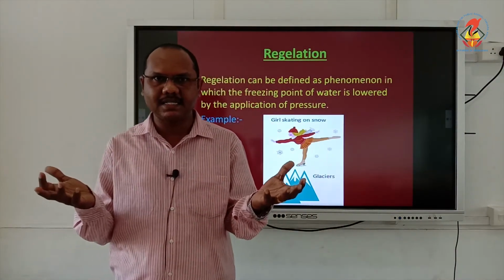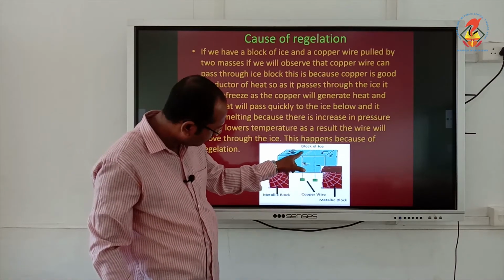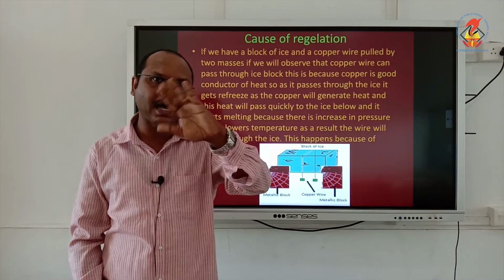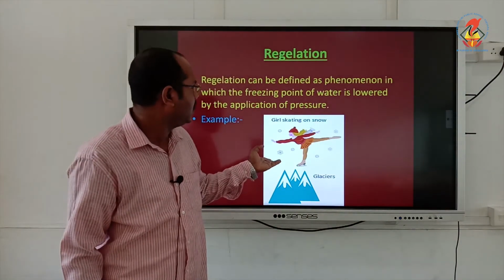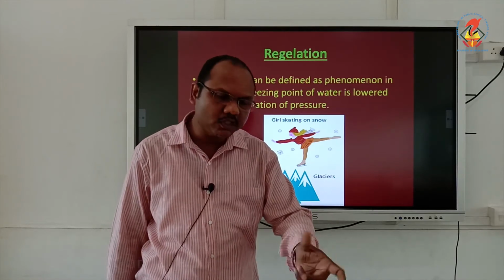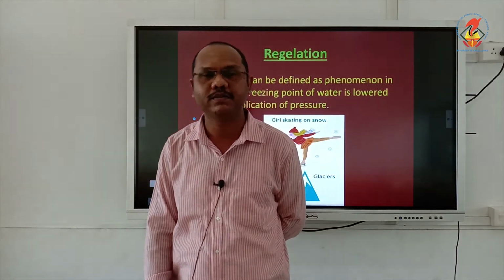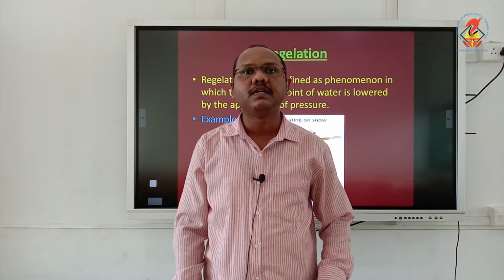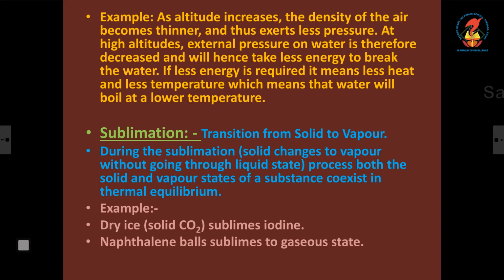Phy11 Chapter 11 Thermal Properties of Matter Video 07 Regelation